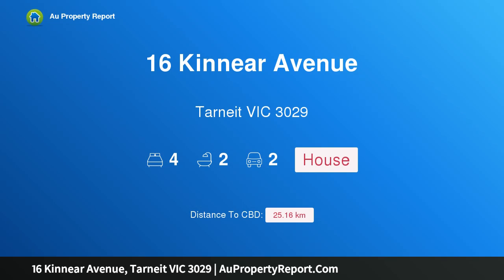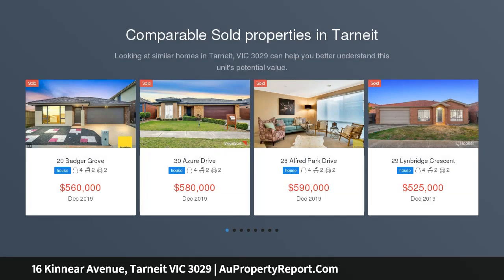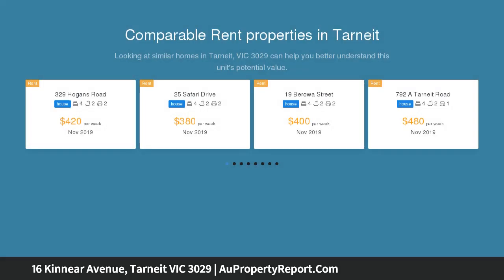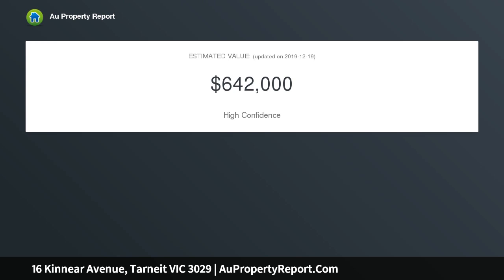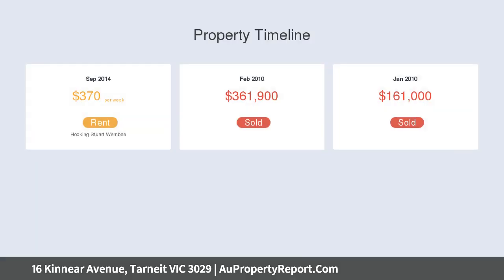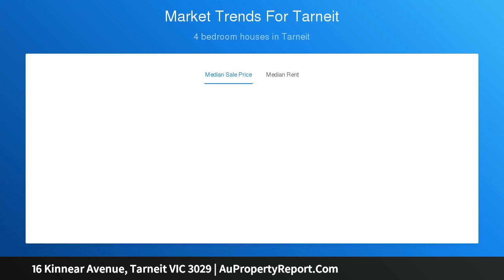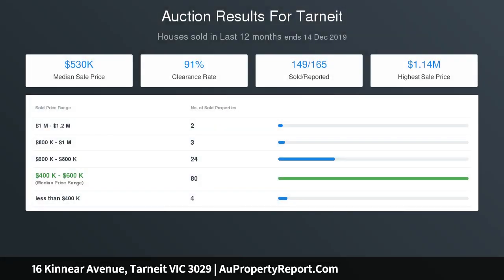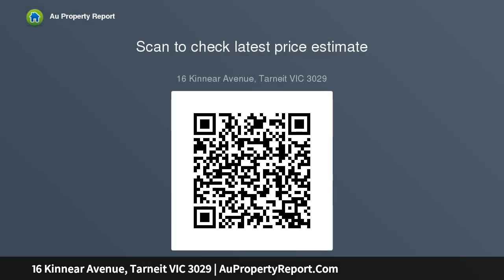16 Kinnear Avenue, Tarneit VIC 3029 | AuPropertyReport.Com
16 Kinnear Avenue, Tarneit VIC 3029
Property Type: house
Bedrooms: 4
Bathrooms: 4
Car Space: 2
The picture perfect family home close to Tarneit Station &amp; P9 College !!